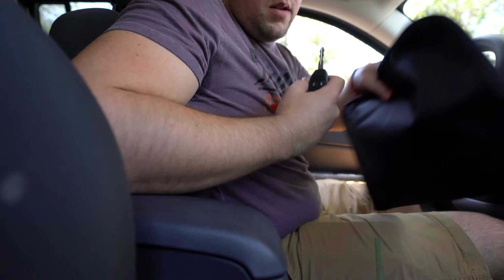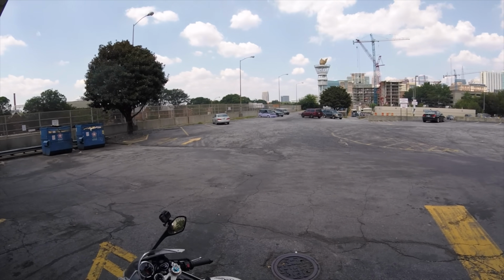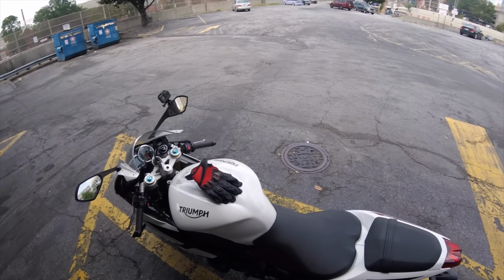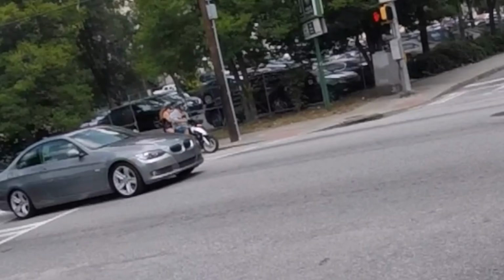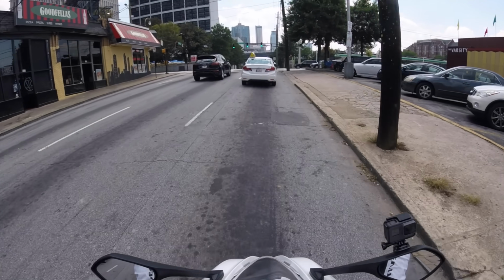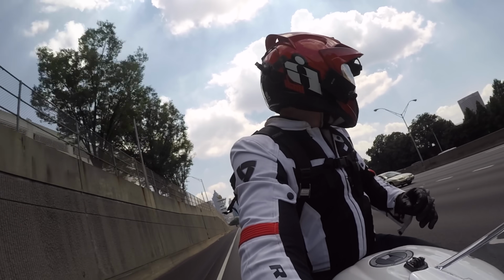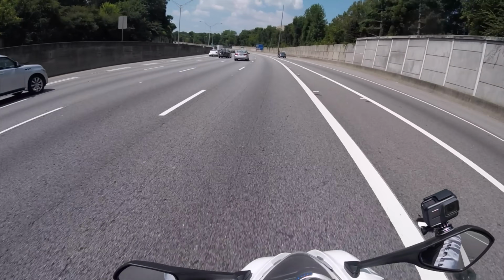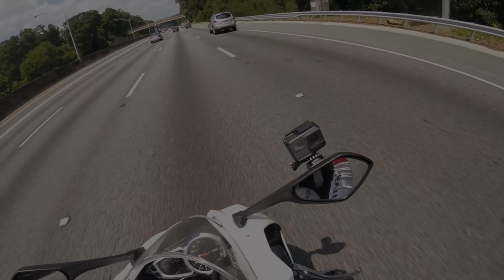I bought a motorcycle...what now? | Motorcycle insurance breakdown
I know I know, a Daytona update has been overdue. After waiting way too long I finally get this bike on the road and take you guys along with the process. Here's what you have to do AFTER you buy a motorcycle.
Favorite GOPRO
Phone Mount

SEND FAN MAIL HERE:
Chaseontwowheels